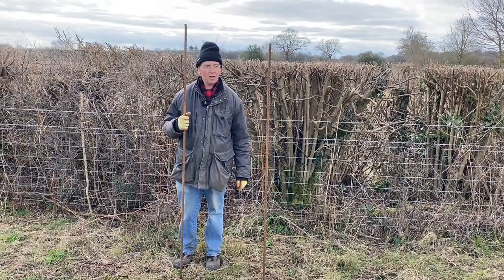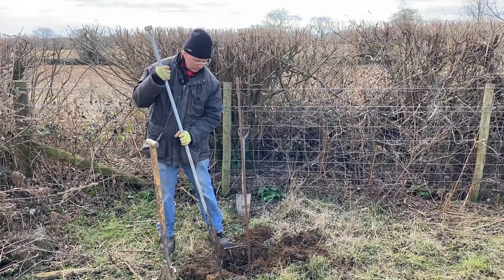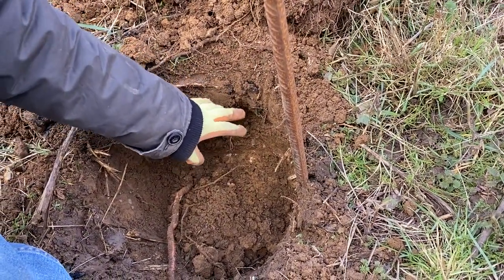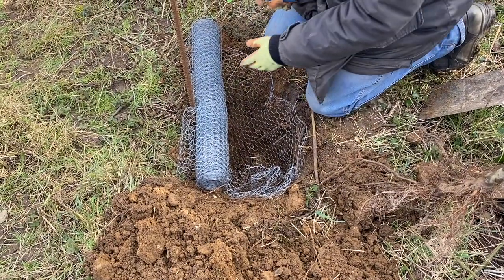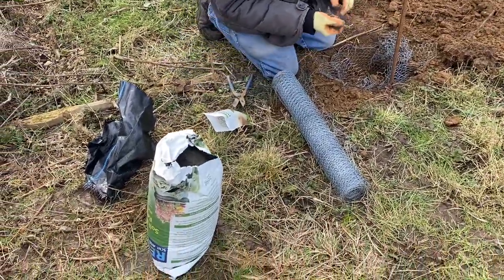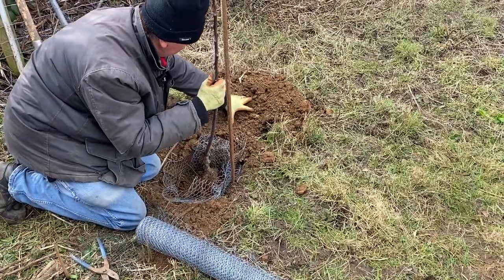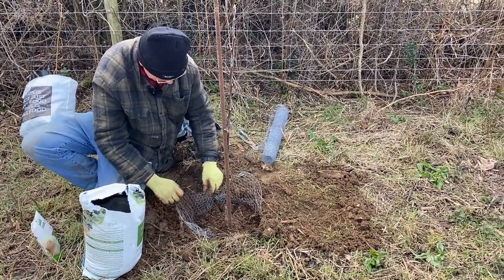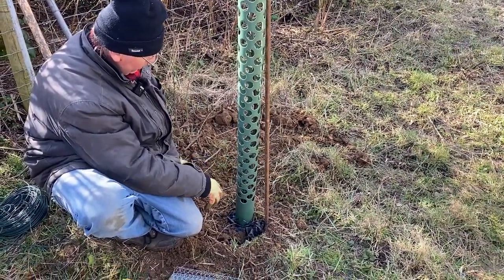How to Plant a Fruit Tree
1. Marking out and staking
2. Digging a hole
3. Vole guard and moisture membrane
4. Support and protective mesh